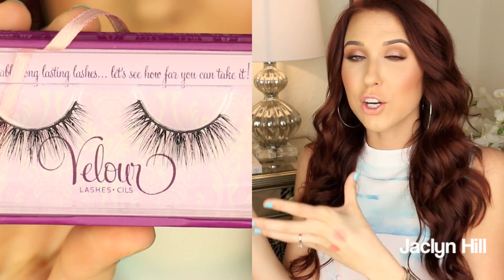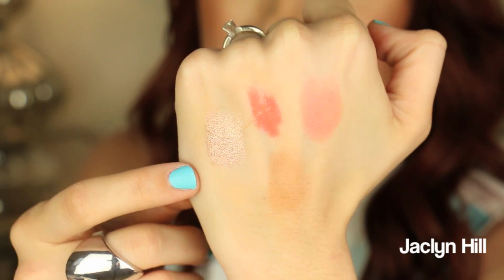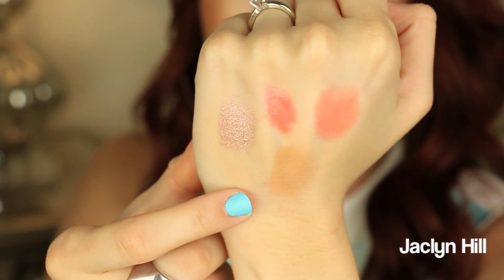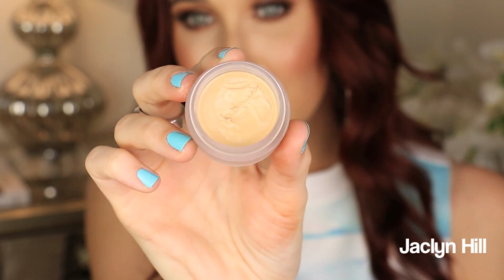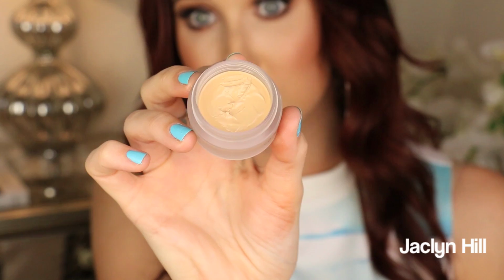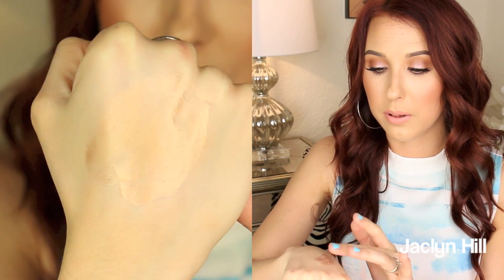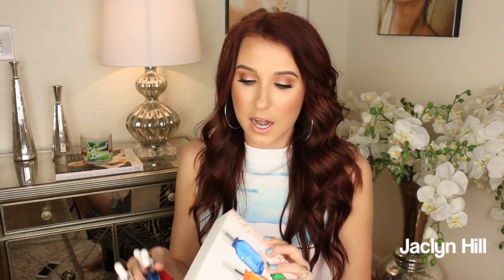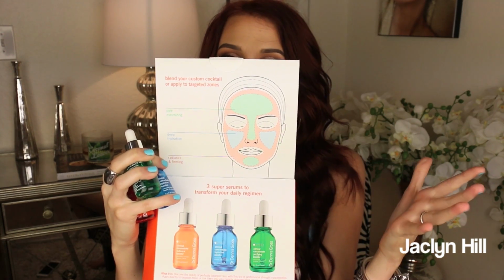MARCH BEAUTY FAVORITES | Jaclyn Hill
SIGMA BRUSHES:
*gift with purchase on $30 orders*

BELLAMI Hot tools: (This is what I used earlier today)

My skincare MUST have:

Jaclynhill

Jaclynhill

PRODUCTS MENTIONED:
YSL Lipstick
MAC Mineralize Gloss | Be Nice
Bite Beauty Agave Lip Mask
MAC Careblend Pressed Powder | Dark
MAC Tan Pigment
Chanel Soleil Tan
Chanel Lift Lumiere
Buxom Show Some Skin Foundation
Makeup Forever Concealer
MAC Extended Play Mascara
OCC Pool Boy
Lush Dirty Springwash shower gel
Bliss Micro Magic
First Aid Beauty Daily Face Cream
Ole Henriskon truth Serum
Dr Dennis Gross Clinical Concentrate